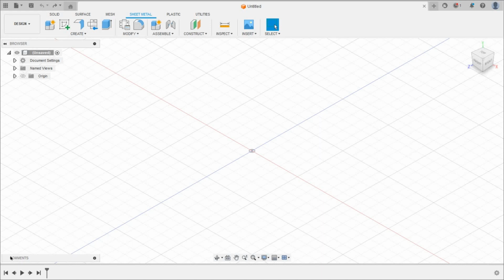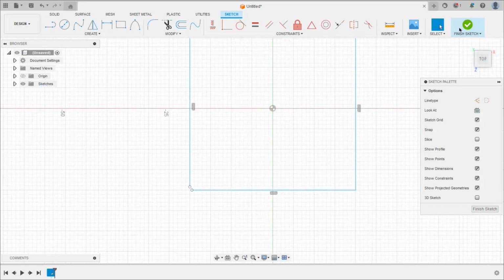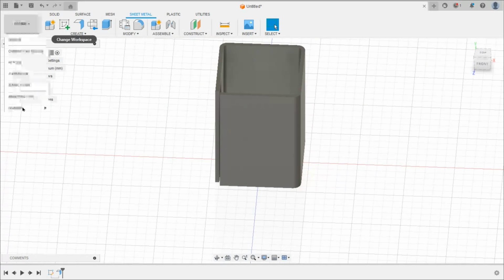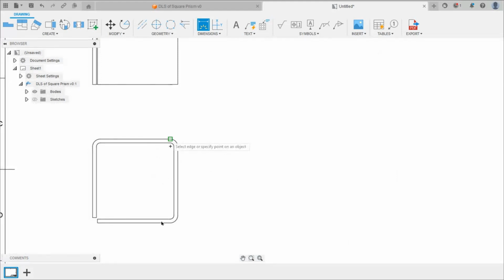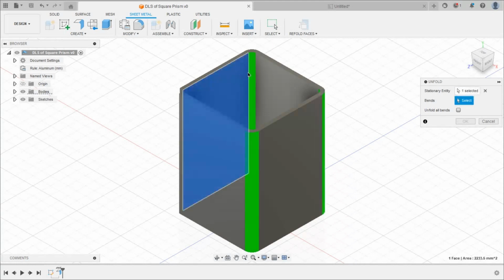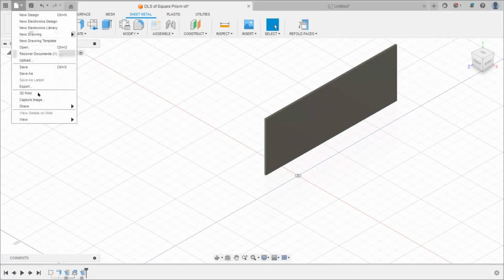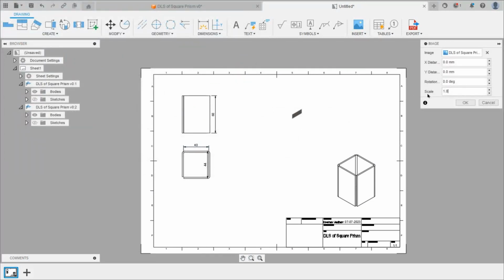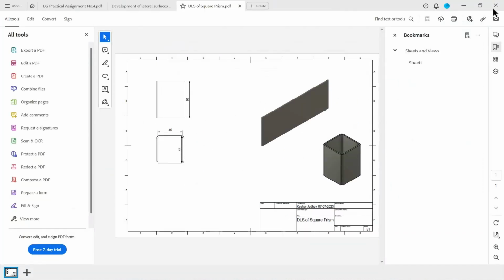How to draw development of lateral surfaces of prism using Fusion 360